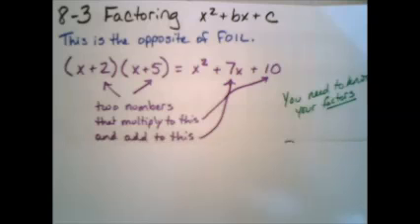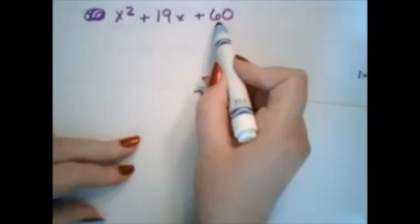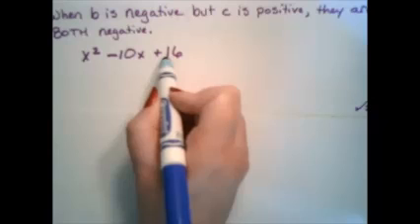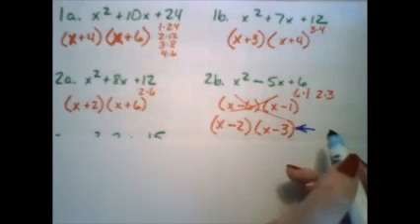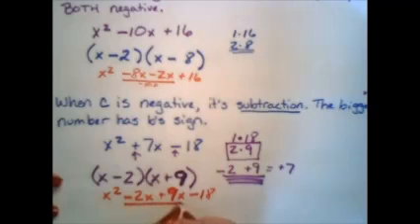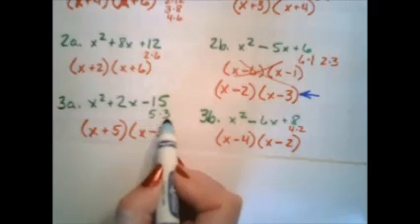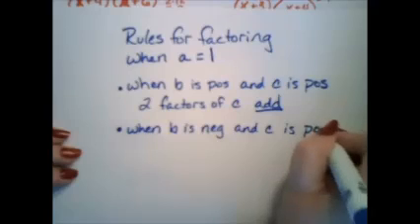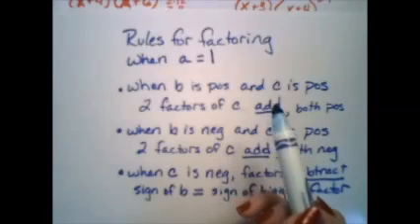Algebra 8-3a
Factoring polynomials